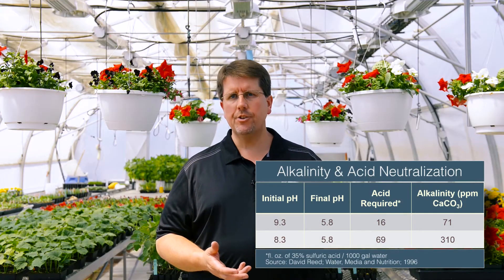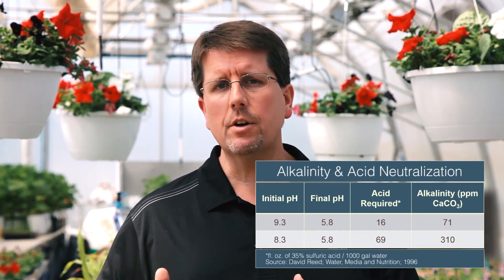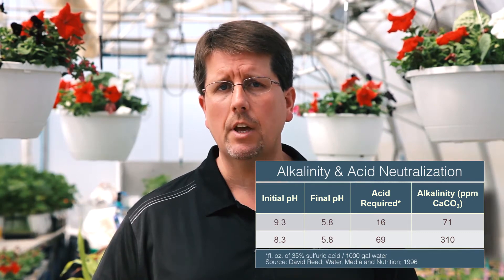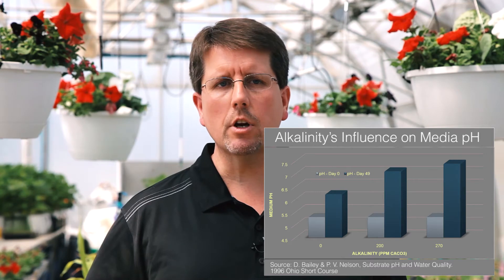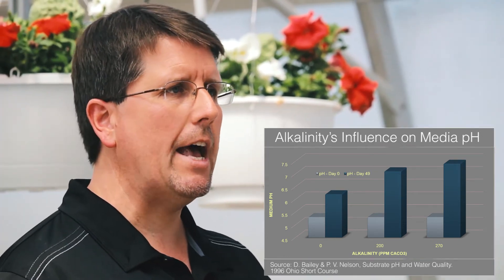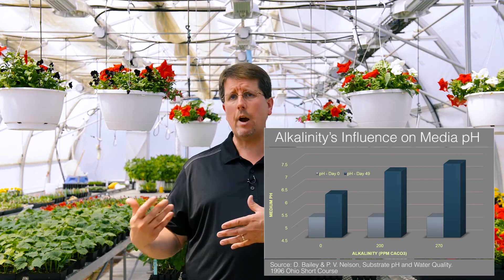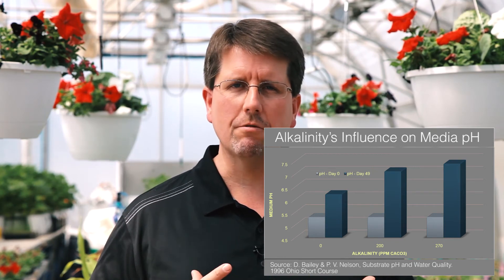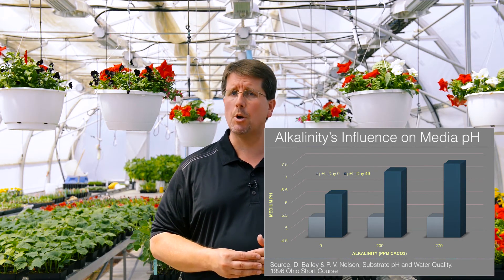What impacts the pH of your growing medium: water pH or water alkalinity?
Premier Tech Horticulture specialist Troy Buechel explains what impacts the pH of your growing medium: the alkalinity of the water or its pH?